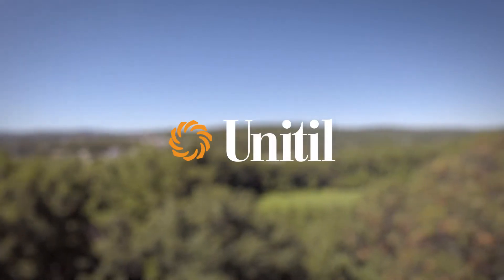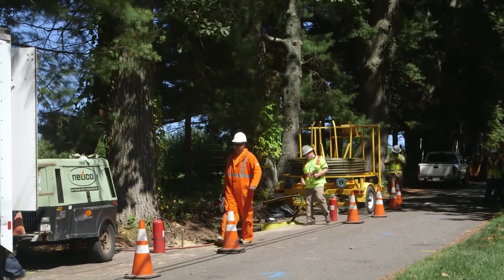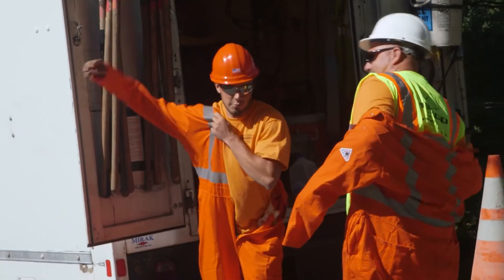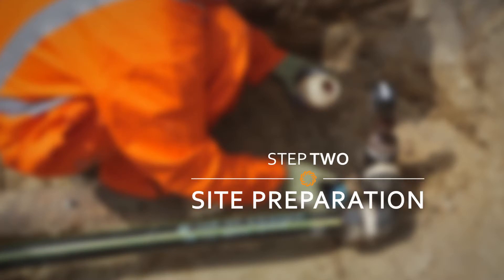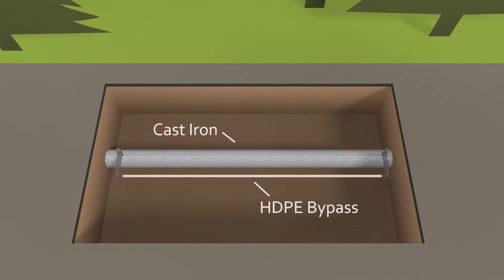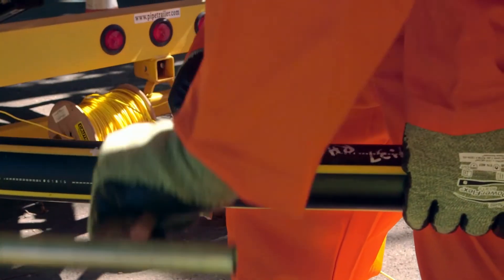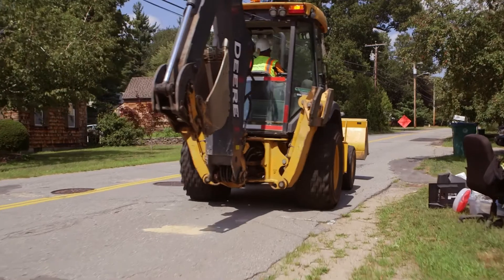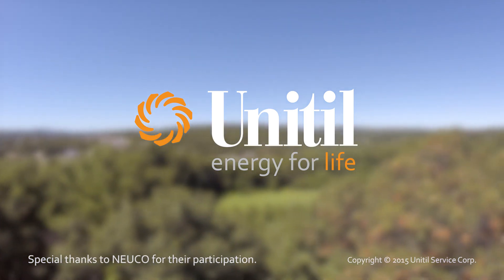Live Gas Main Insertion Technique at Unitil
This innovative technique allows more durable plastic pipe to be inserted into an existing cast iron pipe while gas is still flowing through it. The pipe is upgraded to allow the local system to operate at a higher pressure, modernizing the infrastructure. It also avoids shutting off nearby customers while the work is being done.